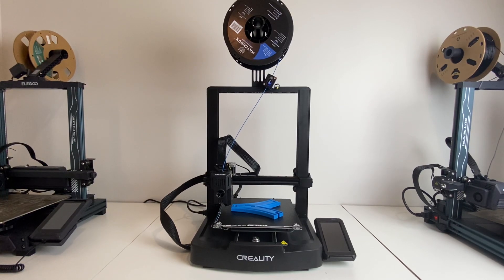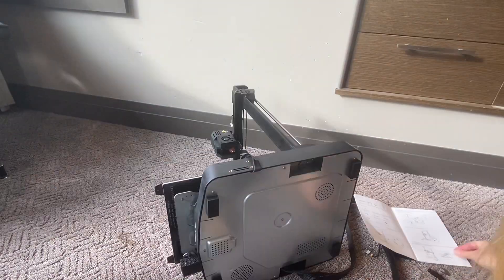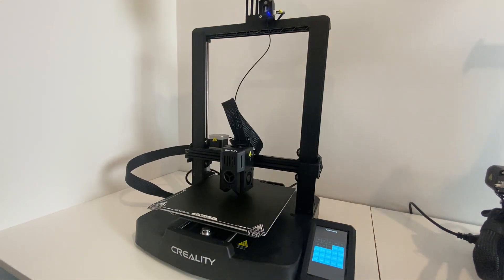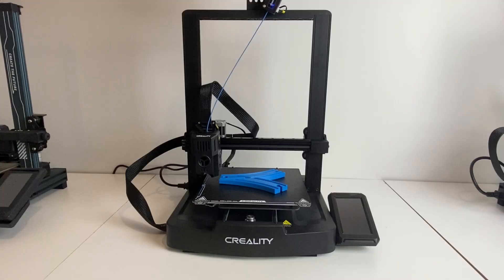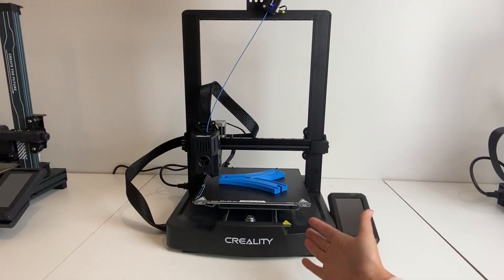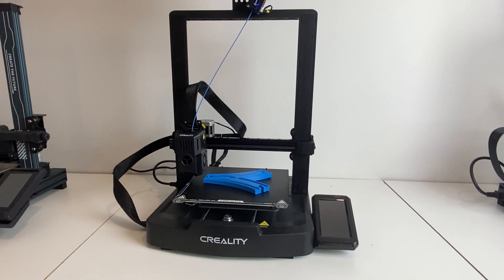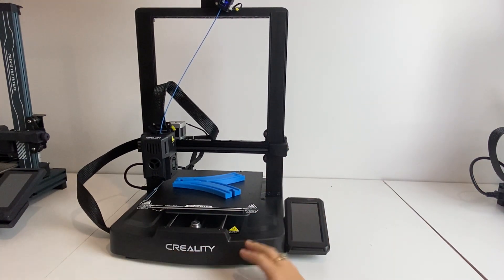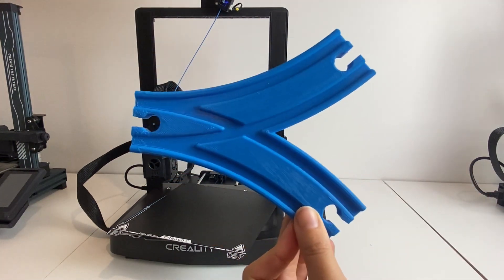Creality Ender V3 KE Review: Is this the best beginner 3D Printer?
Welcome to my comprehensive review of the Creality Ender V3 KE 3D Printer! In this video, I dive deep into the highlights of this cutting-edge machine, exploring its ease of setup, auto-leveling capabilities, beginner-friendly features, advanced functionalities, lightning-fast printing speeds, and unparalleled accuracy.

One of the standout features of the Ender V3 KE is its auto-leveling function, which ensures that your prints are consistently precise without the need for manual calibration. Whether you're a beginner or a seasoned 3D printing enthusiast, this feature streamlines the printing process and guarantees excellent results every time.

Join me as I put the Creality Ender V3 KE through its paces, showcasing its versatility, reliability, and unparalleled performance. Whether you're a hobbyist, educator, or professional, this 3D printer is sure to exceed your expectations.